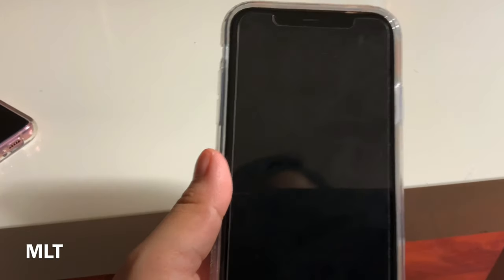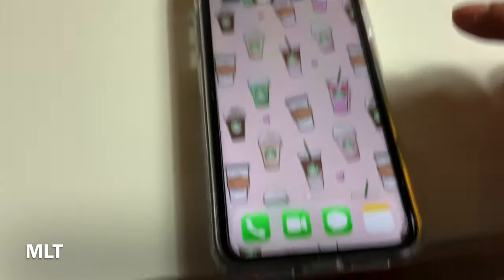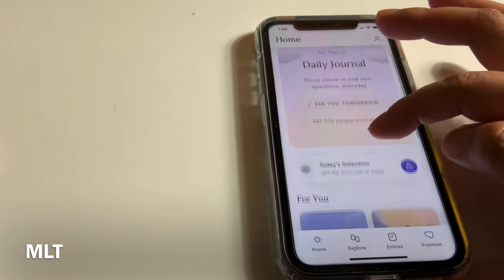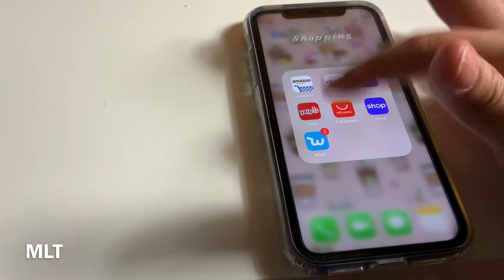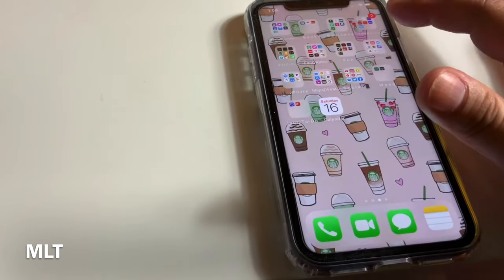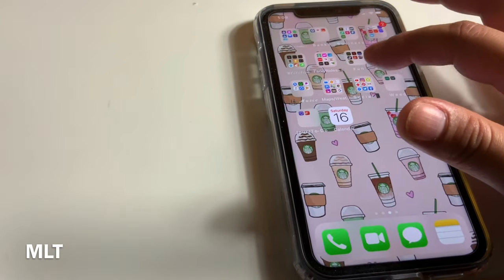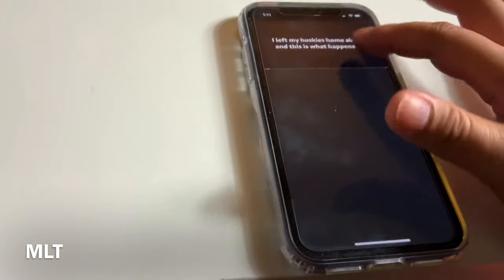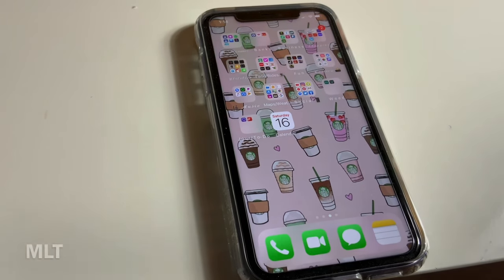❤️What’s on my iPhone 11❤️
I hope you enjoy the video, leave any questions down below. More to come!

》ASMR (Autonomous Sensory Meridian Response) is a euphoric experience identified by a tingling sensation that triggers positive feelings, relaxation, and focus.